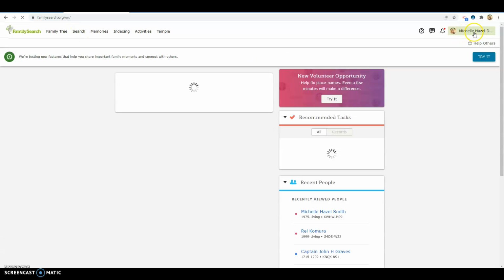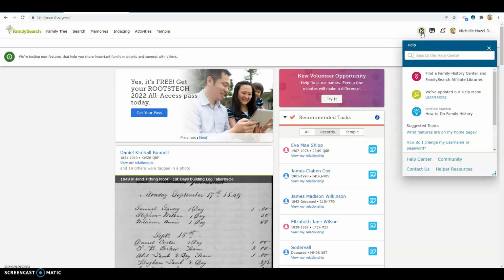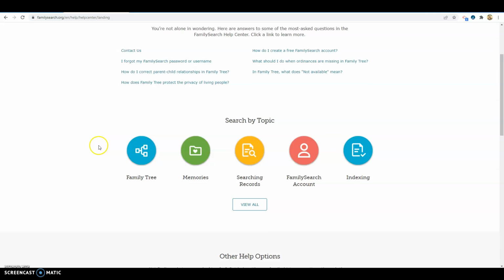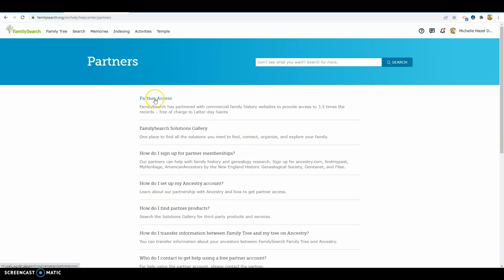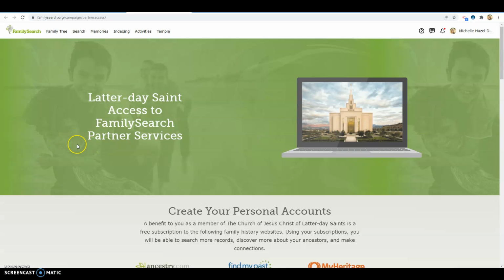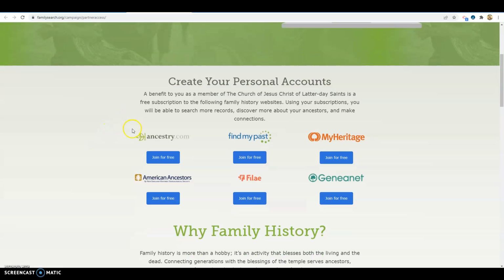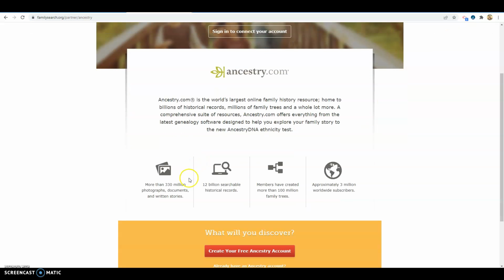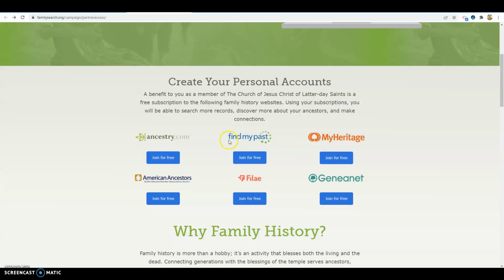How to set-up Ancestry and other partner accounts through FamilySearch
As a member of the Church of Jesus Christ of Latter-Day Saints, accounts for paid Family History sites, such as Ancestry, Find My Past, My Heritage and American Ancestors and others are FREE! Here's how to find where to go to set up those free accounts. Sign in to FamilySearch with your usual church login username and password to get started.